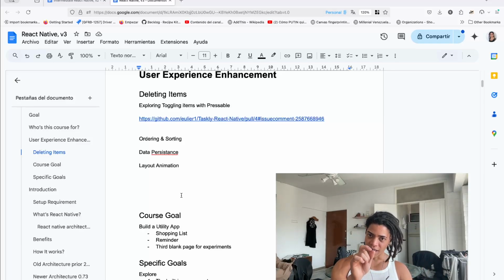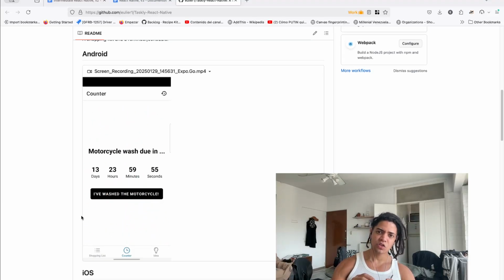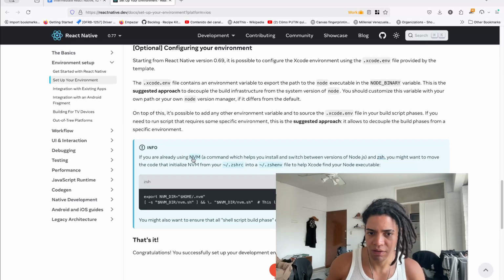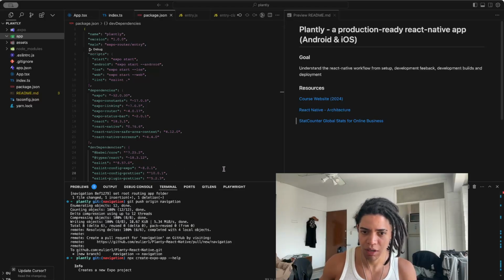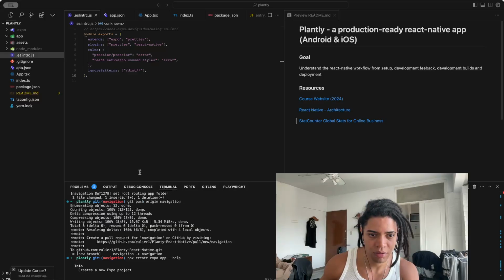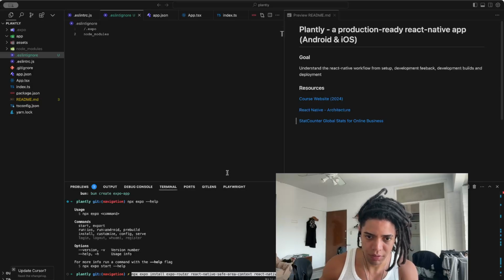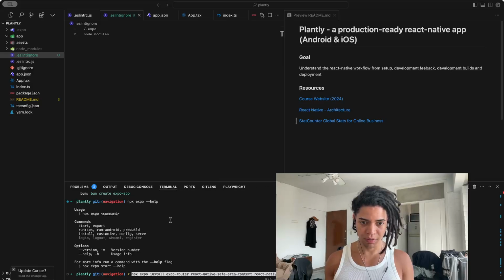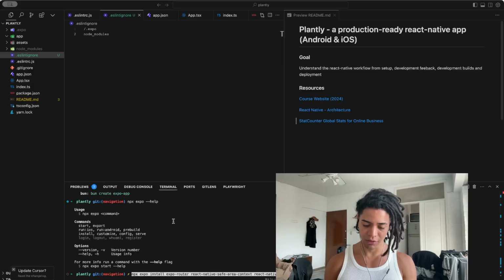Zero-to-production React-Native App : What's Deep Linking & File-based Navigation?.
Expo-linking make deep linking fairly intuitive since it’s a file-based routing system therefore you can easily look at them.